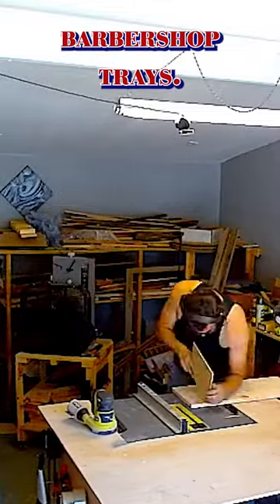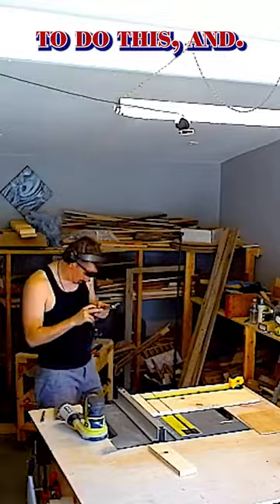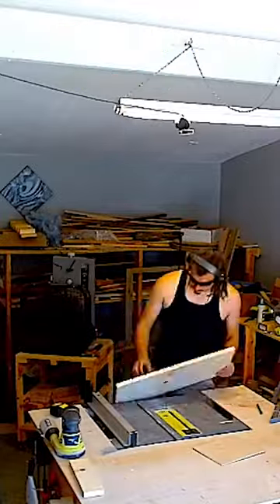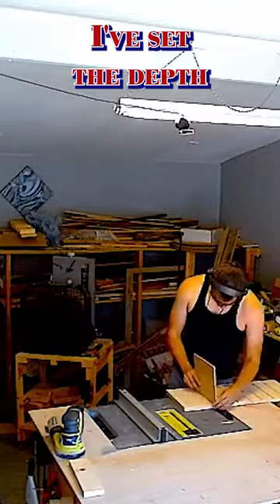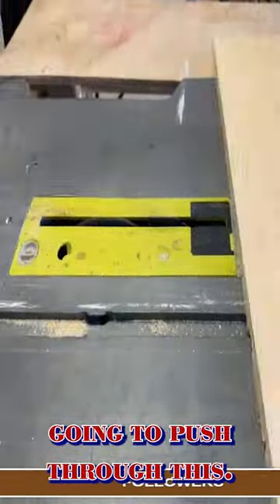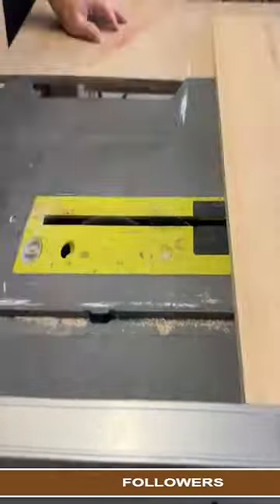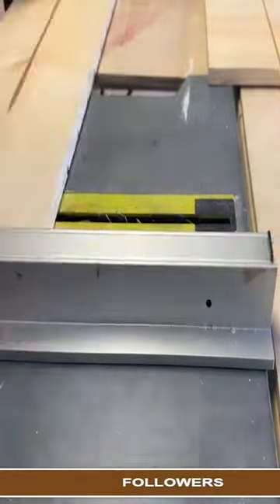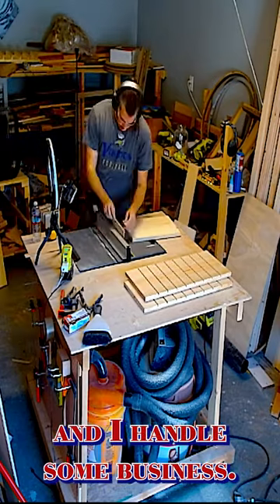Barber Trays Slot cutting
This is the process that I went through to make 3 personalized Barber/organization trays.